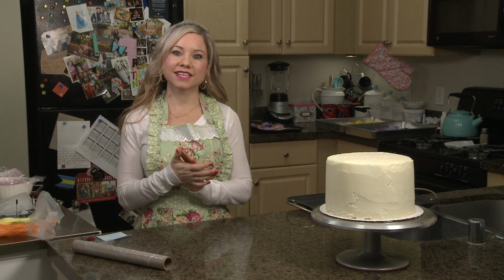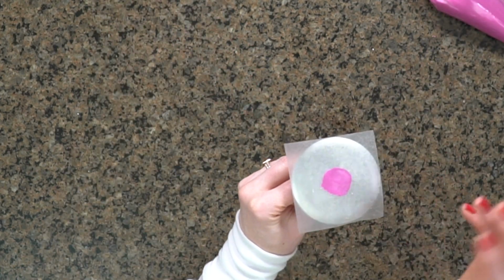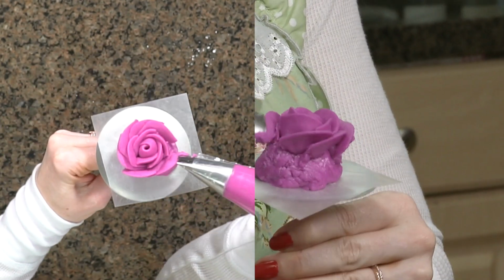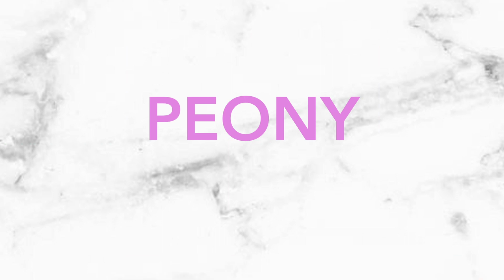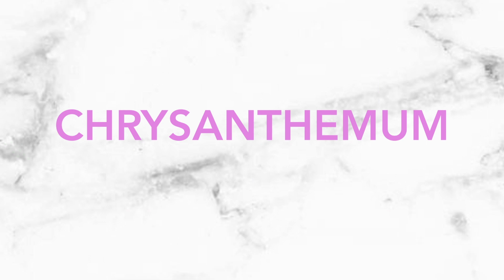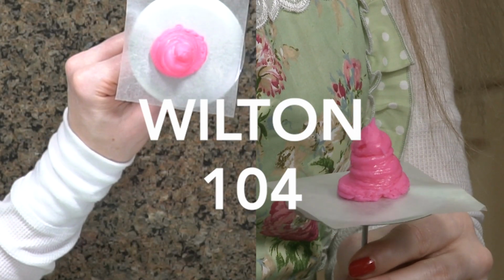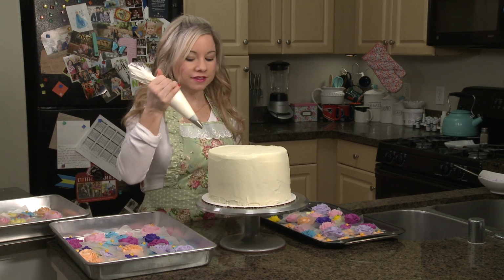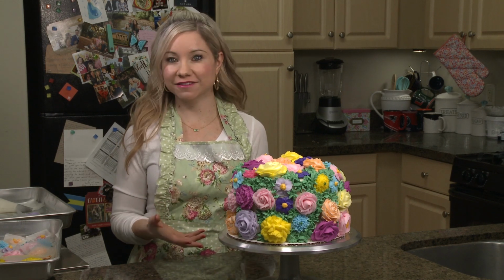How to Make a Buttercream Flower Cake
Last year I made a succulent cake that became popular on my channel. I wanted to follow up with a similar version of an all buttercream flower cake, and of course, it was the perfect time of year to create this cake being it’s spring time with Mother’s Day around the corner. I love cakes that are dripping in florals, and I prepped TONS of flowers before this episode, in a variety of colors. In this episode I’ll show you how to make five different types of buttercream flowers including a rose, peony, cysanthemum, carnation and a basic five petal flower. After creating the flowers (and freezing them to harden), watch as I cover the cake to create a floral explosion filled with green leaves and foliage! This cake would be perfect for so many occasions!

Crusting Buttercream Recipe:
1 cup Sugar
2 lbs. Confectioners Sugar
1 tsp. vanilla extract
½ c. + a little more milk depending on consistency you like
½ tsp salt

Cream shortening for 3 minutes. Add in powdered sugar a little bit at a time and mix. Add small amounts of milk until desired consistency. For piping flowers you will want a stiff consistency.

Peony:
Petals: Wilton Tip 61
Stamen: Wilton Tip 3

Large Rose:
Petals: Wilton Tip 124

Small Rose:
Petals: Wilton Tip 104

Chrysanthemum:
Mound: Ateco 804
Petals: Wilton Tip 81

Carnation:
Mound: Ateco Tip 804

Basic 5 Petal Flower:
Wilton Tip 104

Green Filler:
Wilton Tip 1M

Green Leaves:
Wilton Tip 352